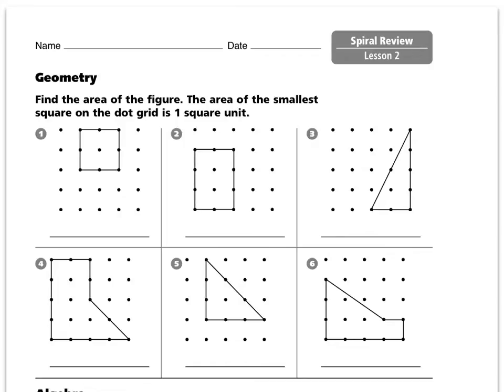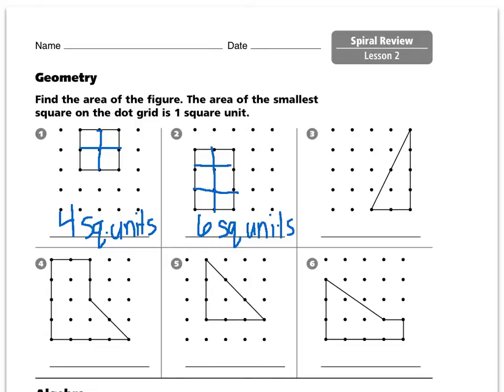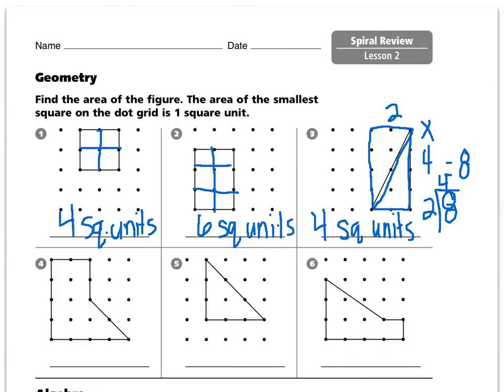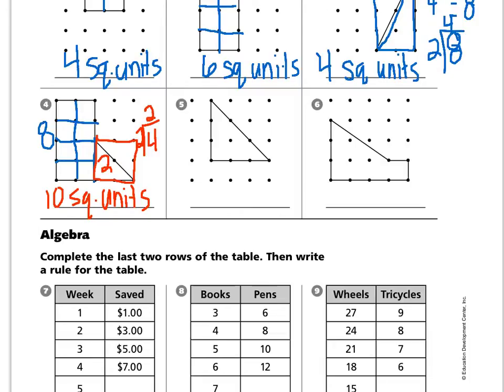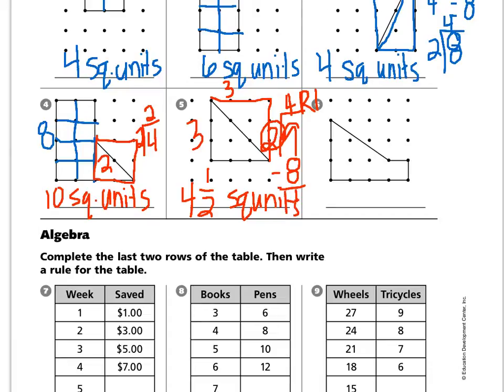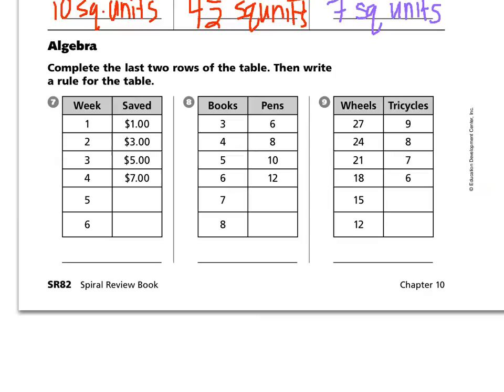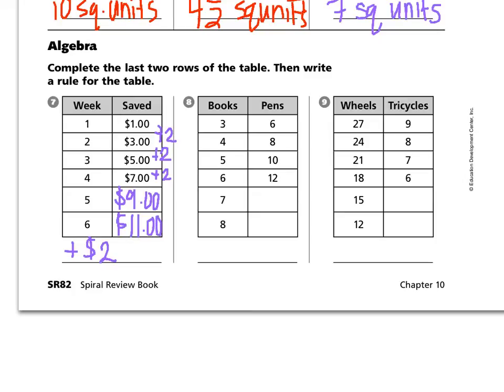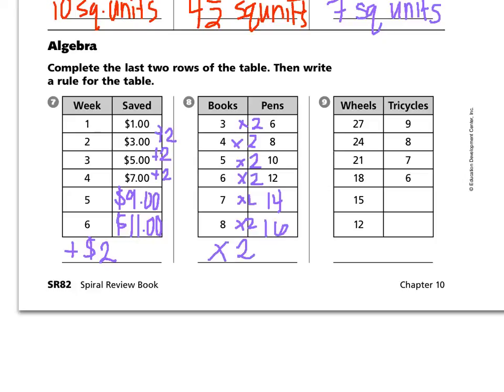C10L2 Review Think Math